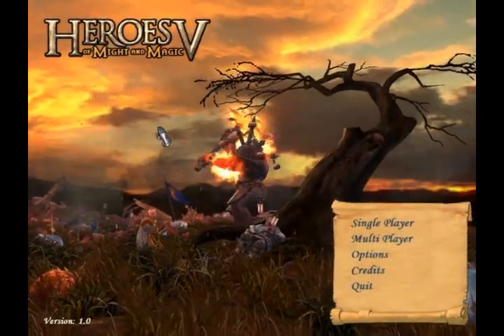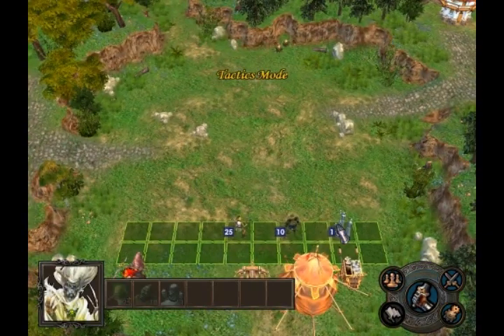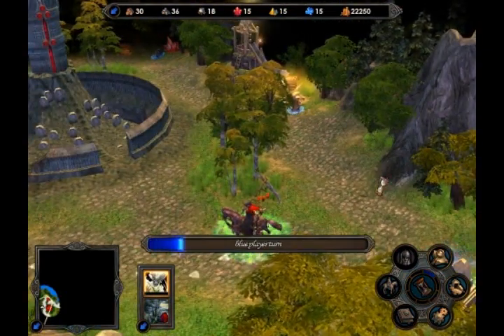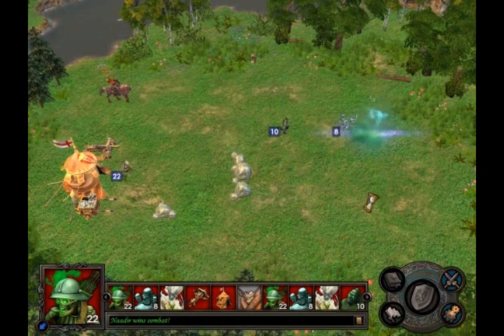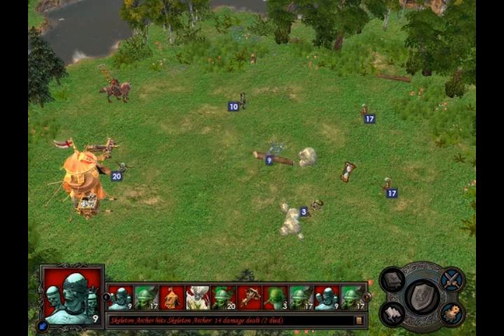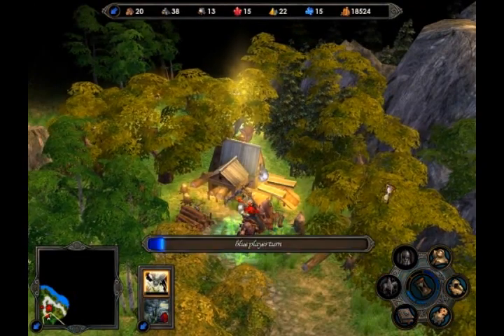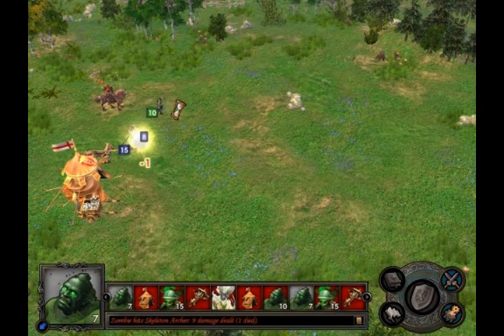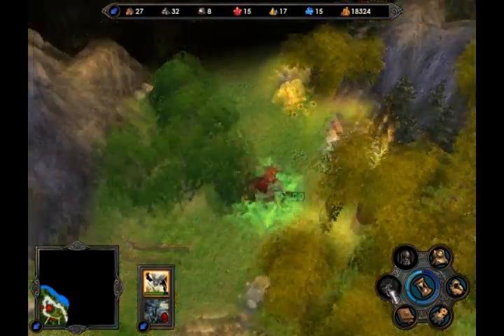Let's Randomly Play Heroes of Might and Magic V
Let's Randomly Play is a diffident game every week. Today we take a look at Heroes Might and Magic V a turn-based strategy RPG game for the PC.